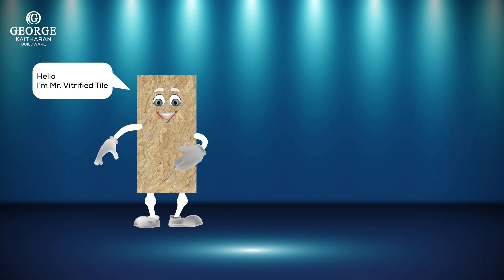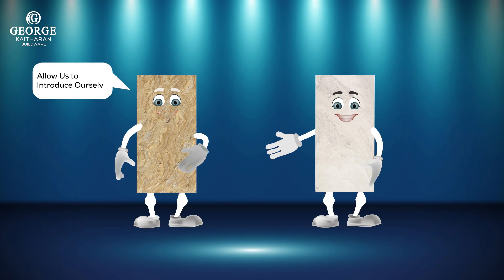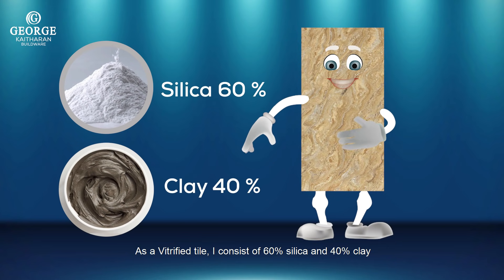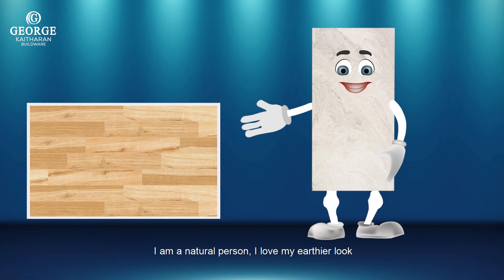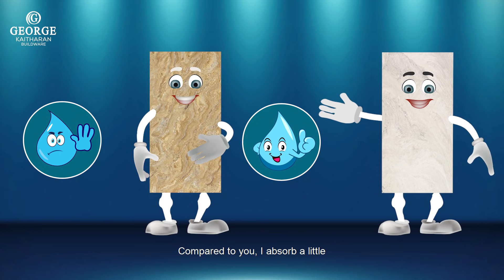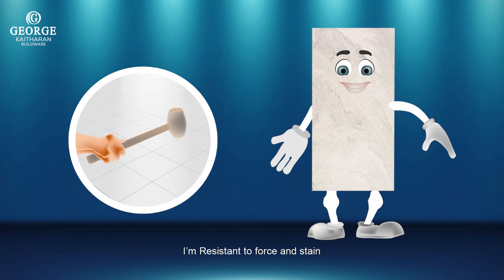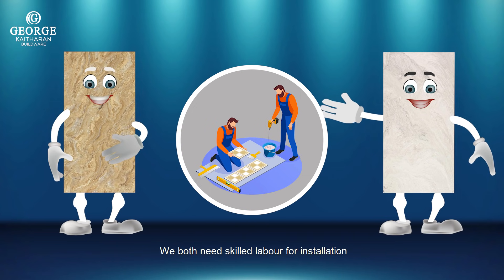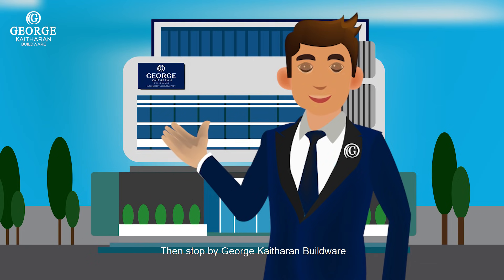Difference Between Ceramic Tiles & Vitrified Tiles | Know about advantages and maintenance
Visit and experience a wide array of flooring tiles that suits your dream home.